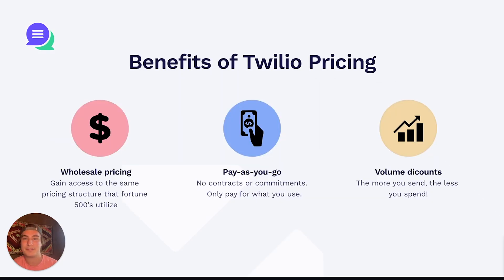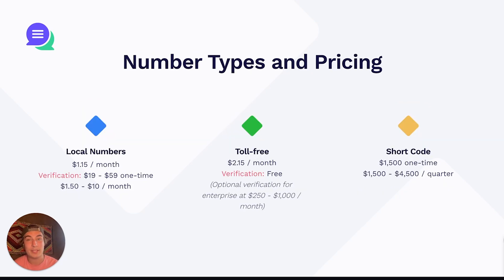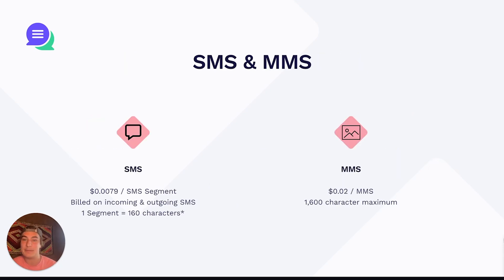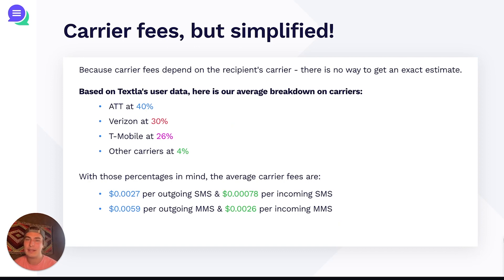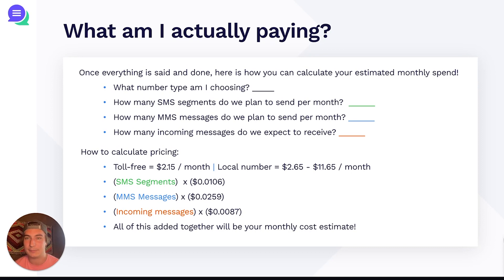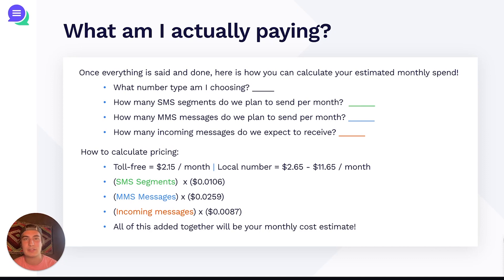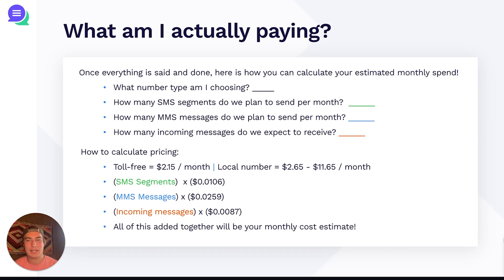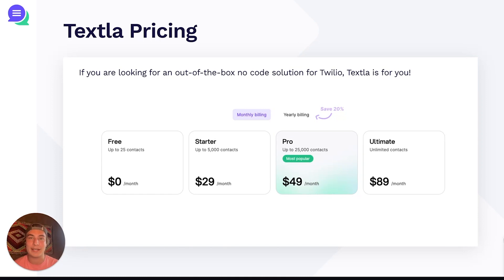Twilio SMS Pricing & Structure Breakdown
Welcome to our comprehensive guide on Twilio's SMS pricing and structure! In this video, Jake from Textla dives deep into the intricacies of Twilio's programmable messaging costs, helping you understand how to estimate your expenses accurately. Whether you're a small business or a large enterprise, this video will provide you with valuable insights into Twilio's pricing model.

Timestamps:
0:00 - Introduction
1:00 - Benefits of Twilio Pricing
2:30 - Twilio's Pay-As-You-Go Model
3:45 - Volume Discounts Explained
5:00 - Twilio's Three Main Billing Components
6:30 - Phone Number Types and Pricing
10:00 - SMS and MMS Fees
12:00 - Carrier Fees Breakdown
15:00 - Estimating Your Monthly Costs
20:00 - Textla Pricing Plans

Key Points Covered:
- Wholesale Pricing: Access the same pricing structure as Fortune 500 companies.
- Pay-As-You-Go: No contracts or commitments, pay only for what you use.
- Volume Discounts: The more you send, the less you spend per text.
- Phone Number Types: Local numbers, toll-free numbers, and shortcodes.
- SMS and MMS Fees: Detailed breakdown of costs per message segment.
- Carrier Fees: Simplified explanation and average costs.
- Estimating Costs: Step-by-step guide to calculate your monthly expenses with Twilio.
- Textla Pricing Plans: Out-of-the-box, no-code solutions for Twilio users.